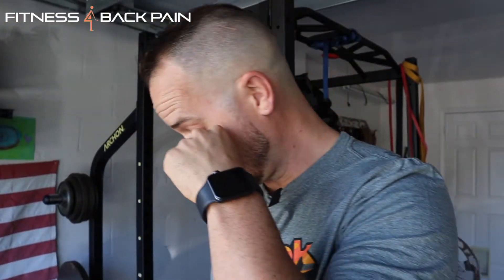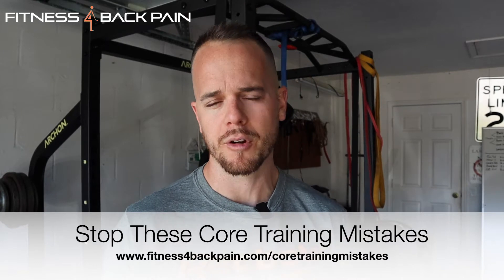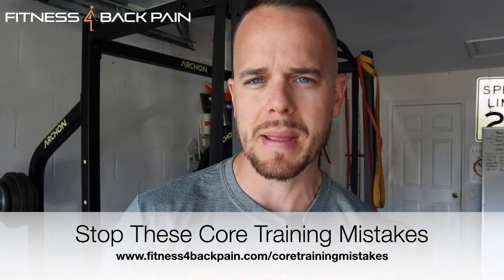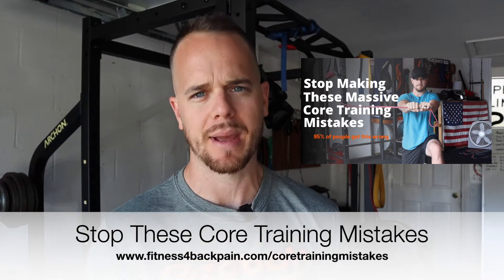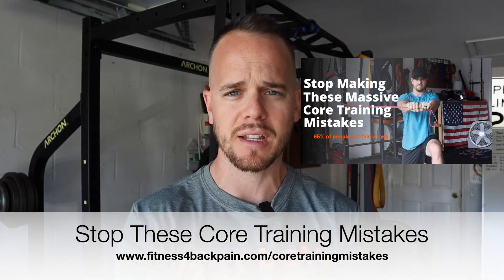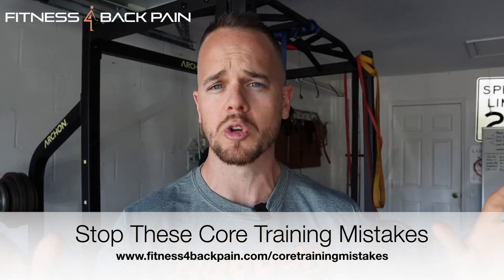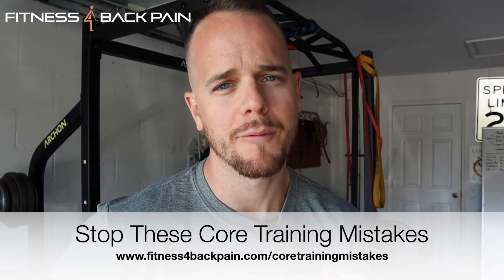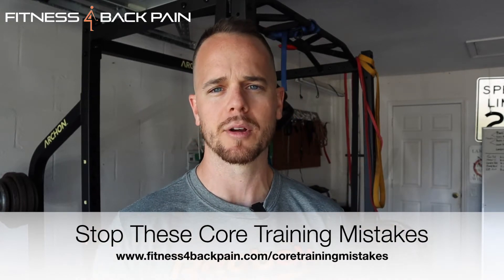You Can STOP Barbell Squatting Now | Why you don't need barbell squats for stronger legs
►► Learn how I beat years of crippling back pain without drugs or surgery [VIDEO]

There are a handful of exercises that have been dubbed the creme de la creme of all exercises. One of the most commonly thrown around exercise with this title is the Barbell Squat.

Anyone who is anyone inside of the gym has attempted, wants to attempt or will attempt a barbell squat at some point in their career. I am going to go out on a limb and say that 90% of these people have been told to do them by someone they look up to or feel its the best exercise for their goals after watching someone else do them.

That leaves 10% of people doing them because they can knowingly do them correctly (form and technique) without pain or at risk of near future injury.

It's time that we stop force-feeding the barbell squat to our clients and ourselves. The risk-reward is not worth it and there are far easier exercises to execute with less technique being involved.

Free Gifts and Exclusive Content:

★ Lose your first 10 - 15lbs+ with the "Template Technique